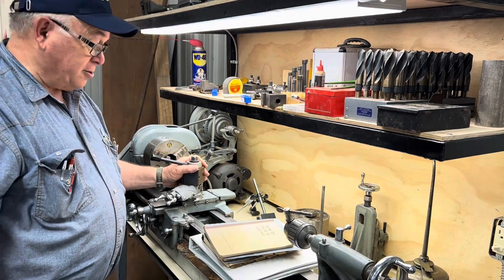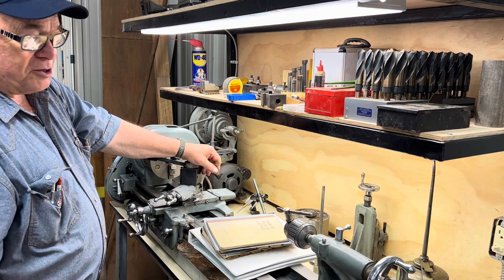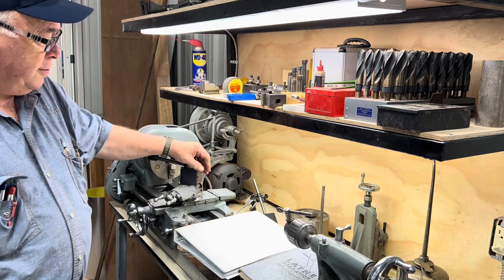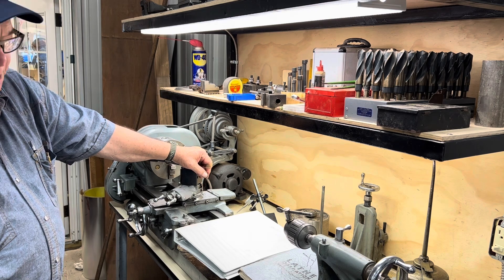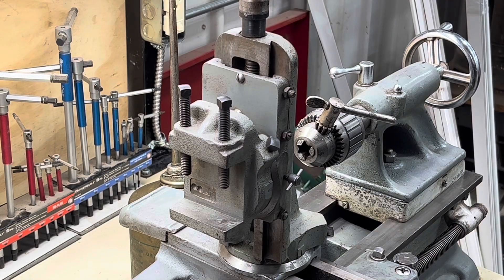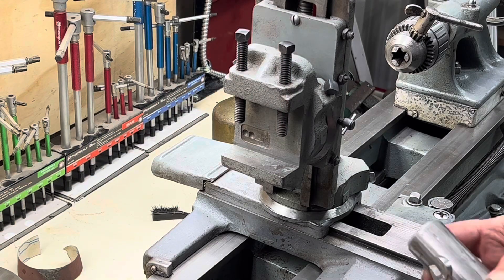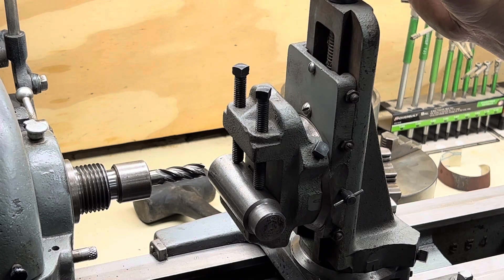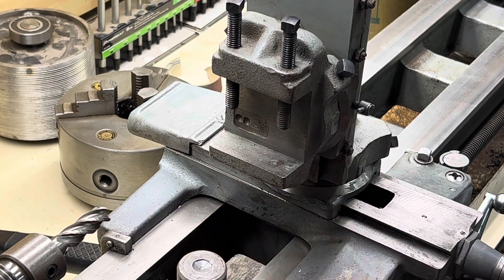Milling attachment on older, atlas lathe.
An old milling attachment came with the atlas lathe I purchased on an auction several years ago. I thought I’d take some time and see if I couldn’t make it work. It took a little bit of adjustment, but it￼ will work well for very small jobs.